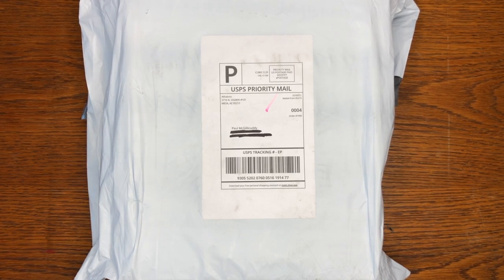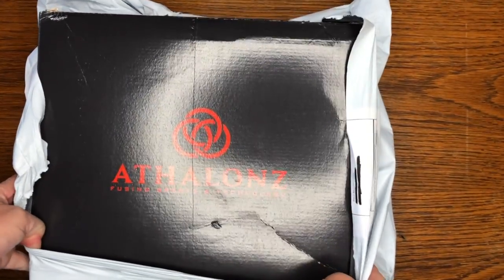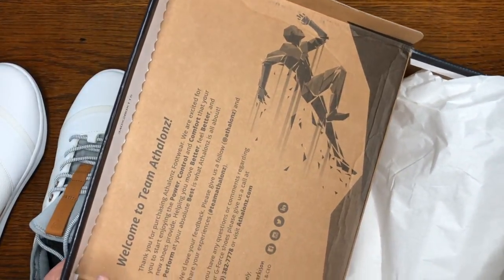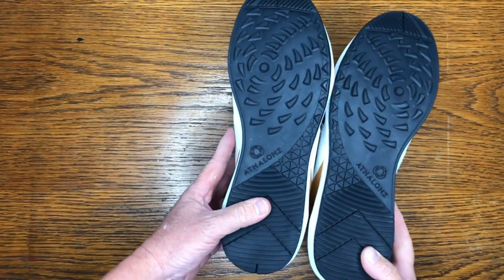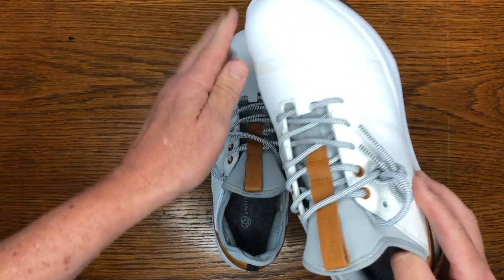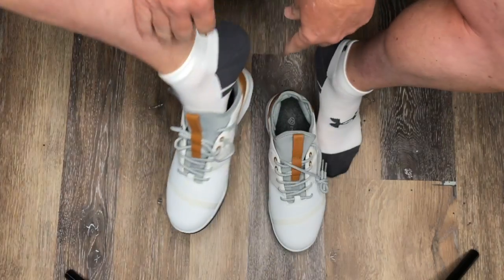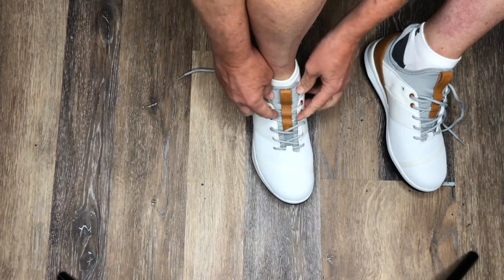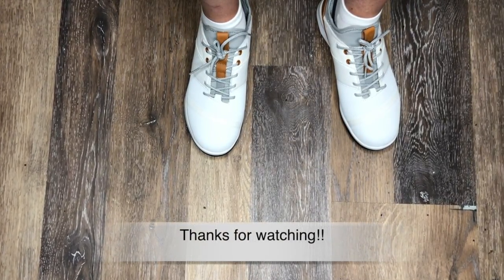Men's Golf Shoes Unboxing | ATHALONZ Golf Shoes | Bernhard Langer can't be wrong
This is a video of a pair of mens golf shoes unboxing.  These Athalonz shoes are endorsed by Bernhard Langer and he swears they help him play better.  These men's golf shoes look spectacular!  Not an Athalonz shoe review.

While these shoes were very comfortable I had to return these because they were just a bit too big.  I walk a lot (twice a week) so shoe must fit perfectly for me to buy it.  I sent these back (returns are at your own expense) and got the next smaller size.  Those were too small so I had to return those as well.

Kind of a bummer since I really liked the shoes and had to pay $40 in return fees.

When you buy items  through these links we make a little money.  It's not much and it doesn't cost you anything.

Taylor Made Driver
Titleist Custom Pro V1
Titleist Golf Bag
Adidas Golf Shoes
Athalonz Golf Shoes

HANDICAP: 5.5

HOME COURSE:
Hoakalei Country Club ... let me know if you want to play a round.